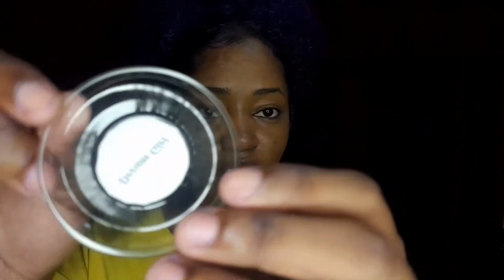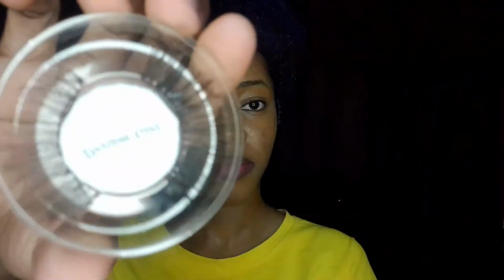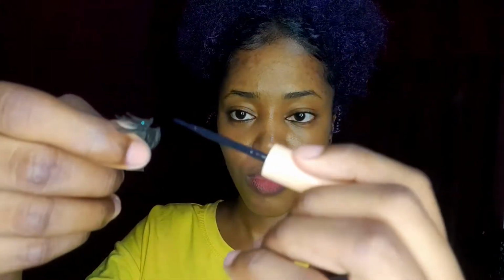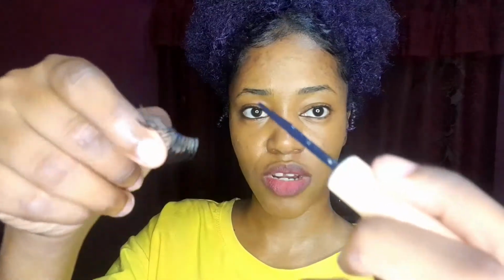How to: Apply False Lashes (Beginner Friendly)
Hey Muffins. A lot of you guys have been asking me how I would apply my false lashes. Here are a few tips and tricks, let me know if this helps.

Watch in 1080 for the best quality.

Wanna see how I dyed my hair purple?

Please see below music reference:

Background Music

Song 2:
Track: Chill Acoustic - Oak Studio